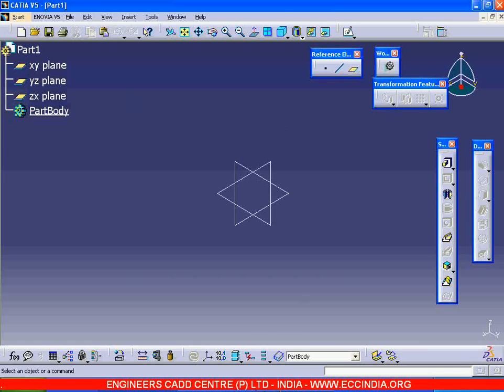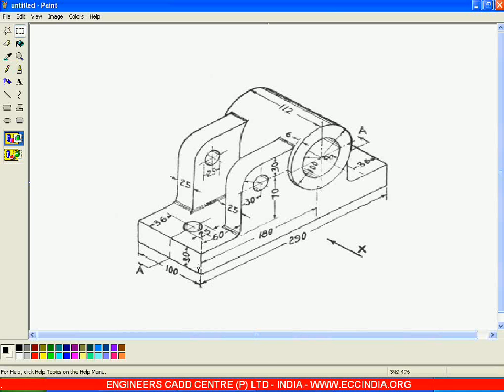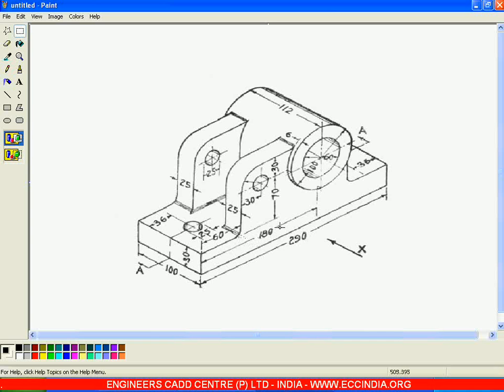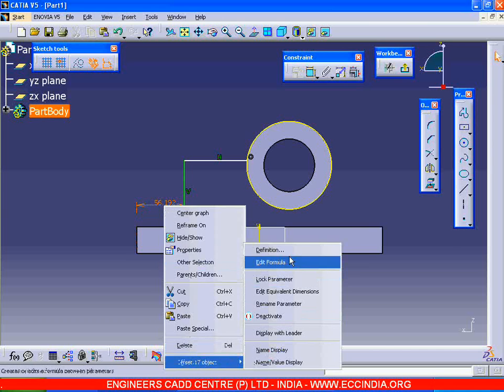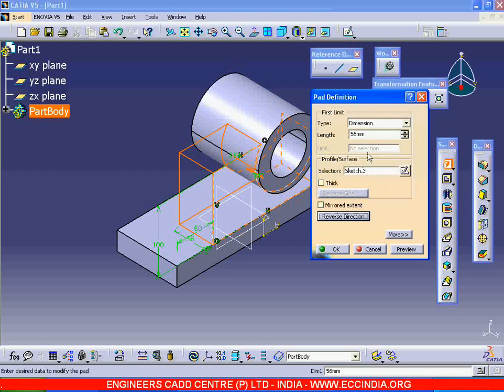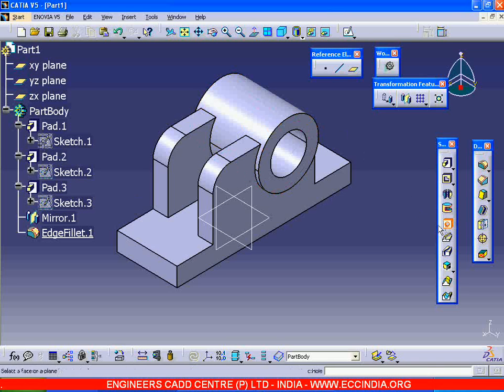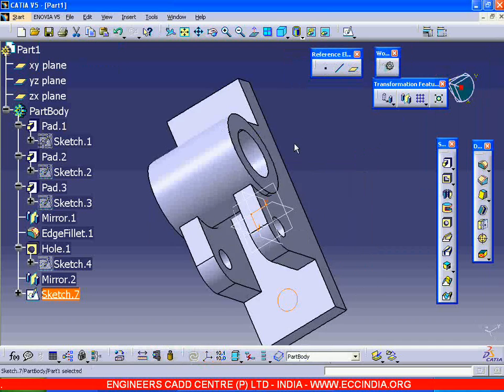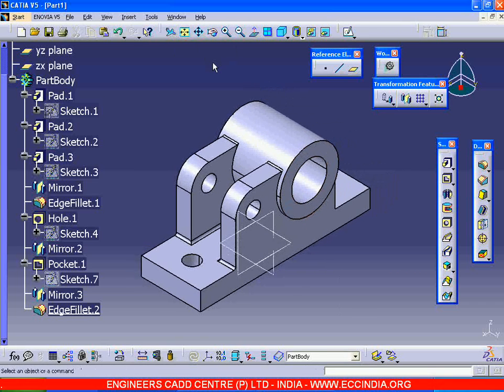CATIA PART MODELING EXERCISE- 1 (WITH VOICE)